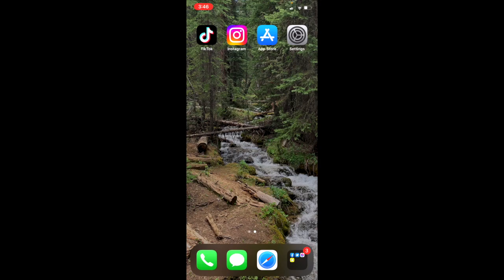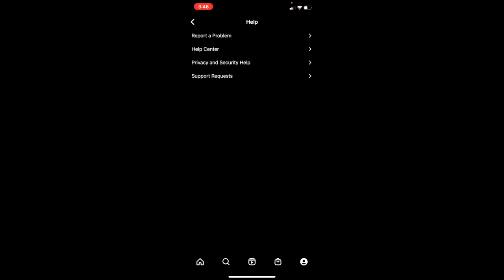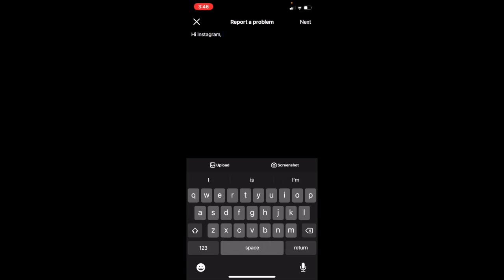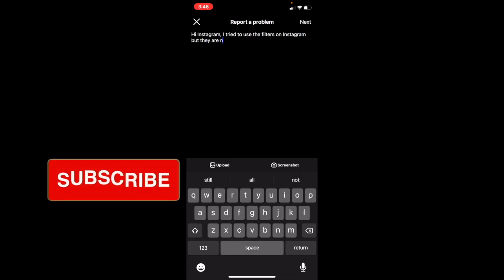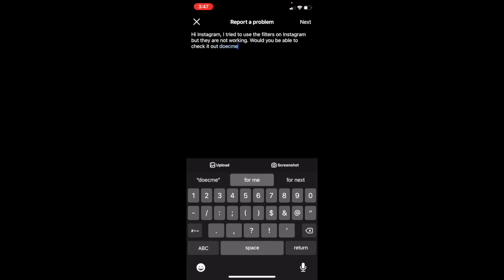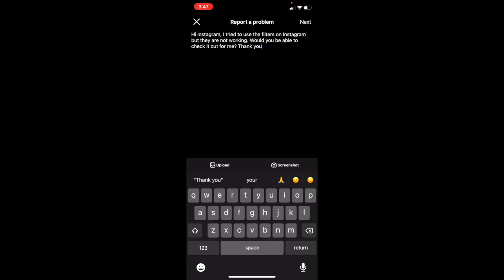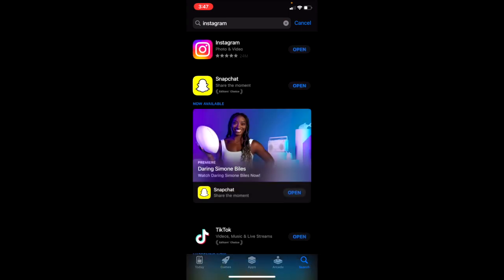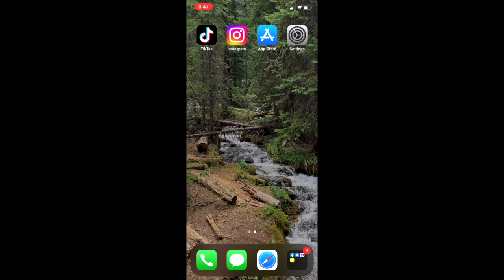Instagram Filters Not Working? Problem Solved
Learn exactly how to get your Instagram filters fixed. You could go to the app store and check if there is an update. There are a couple more methods that the video goes over. Learn exactly what they are by watching this step by step video.